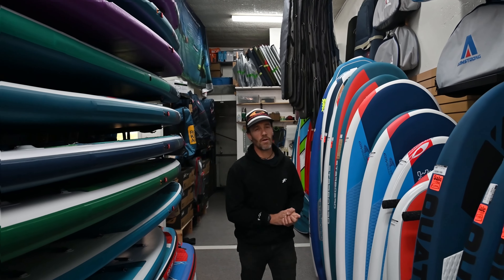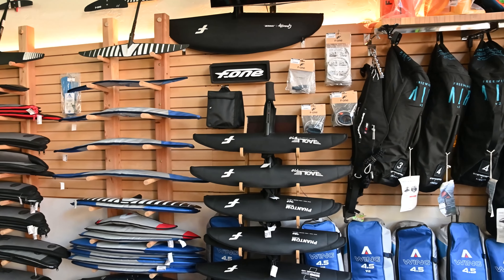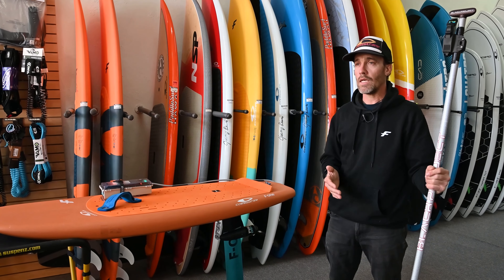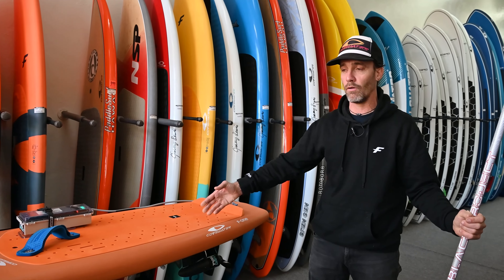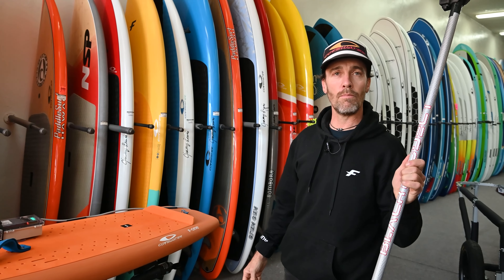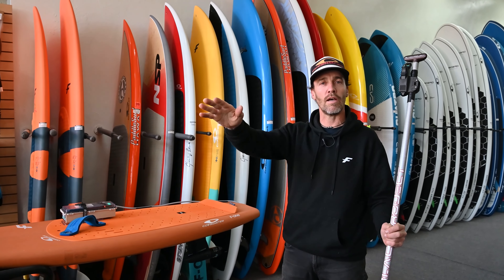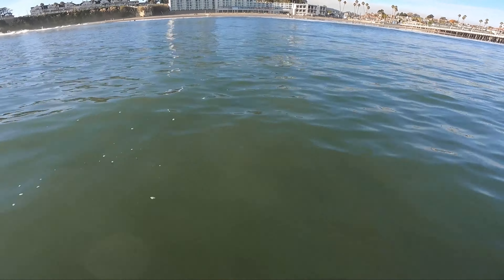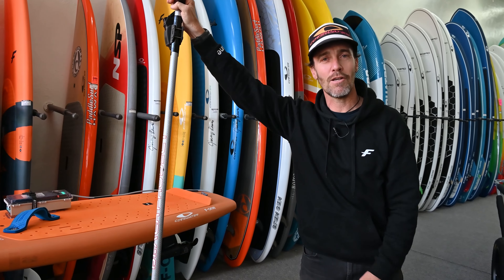Why the Foil Drive Assist Plus is a game changer for all foilers wanting more fun every sessions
We are super excited to introduce you to the new Foil Drive Assist Plus, which is a game changer if you want more water time enjoying your hydro foil board.
This e-foil assist is a revolution by opening endless possibilities of riding in all water conditions and foil activities from surf, sup, or wing sessions and especially downwind runs.

Thank you to Foil Drive for sending us out these beauty, go give them a follow @foildrive

Special thanks to Nick @californiauphigh for the drone footage, but also the rider on this video, Ogee, Dave and Stuart for sharing the fun of Foil Drive with us.

Covewater Paddle Surf
726 Water Street
Santa Cruz, CA
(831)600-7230